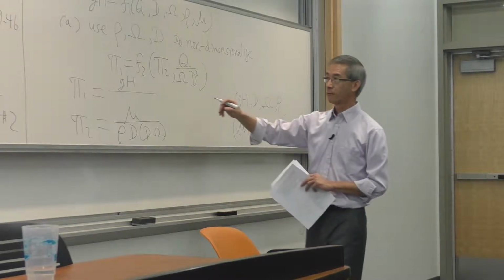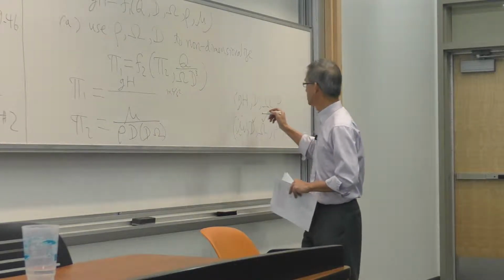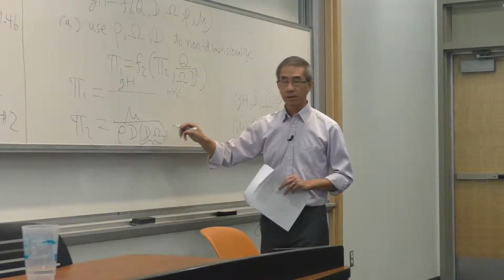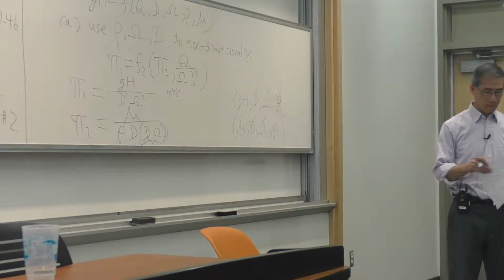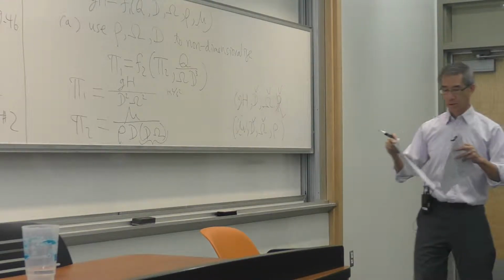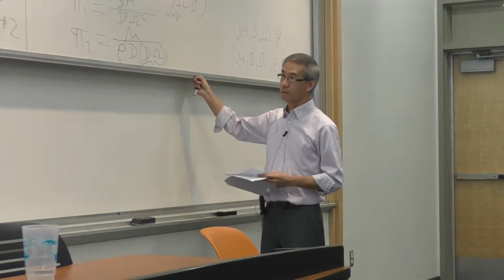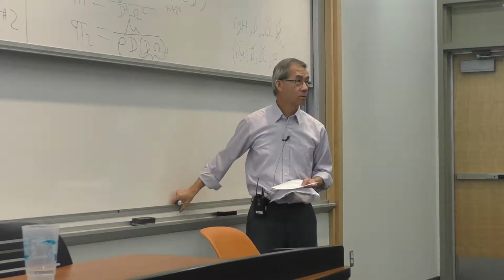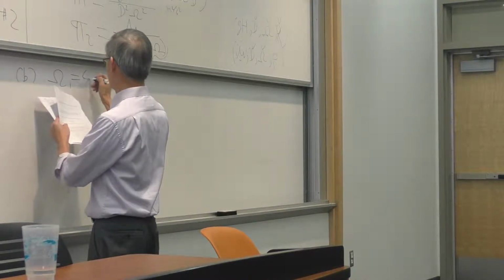11 06 18 6 Source